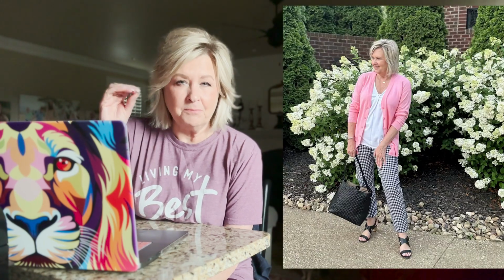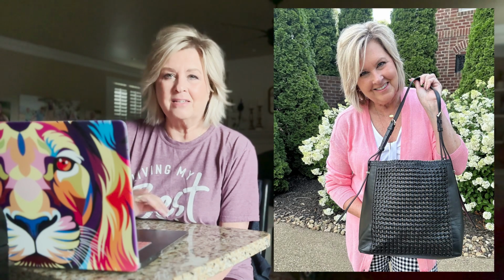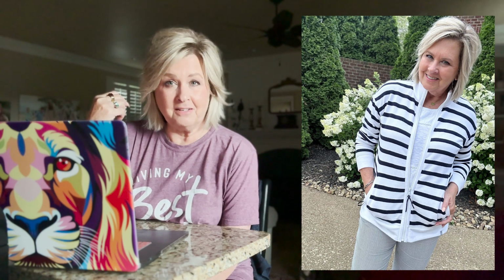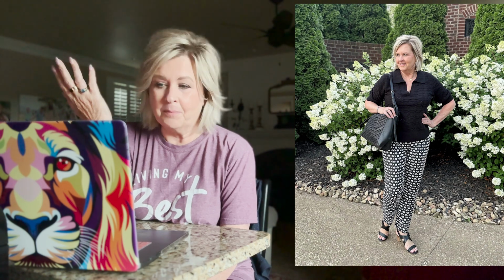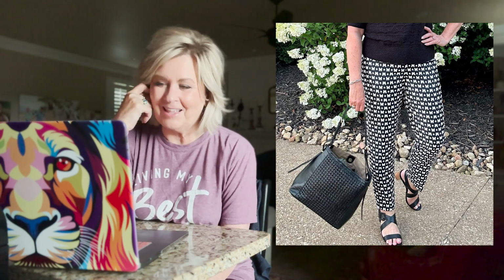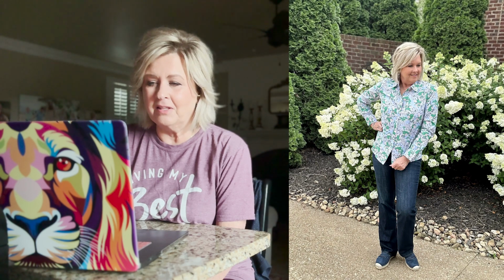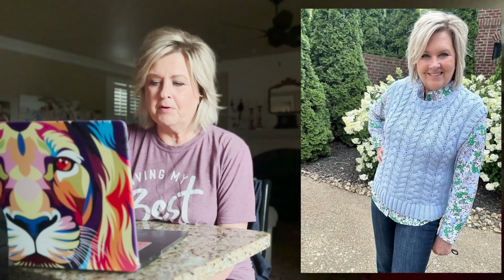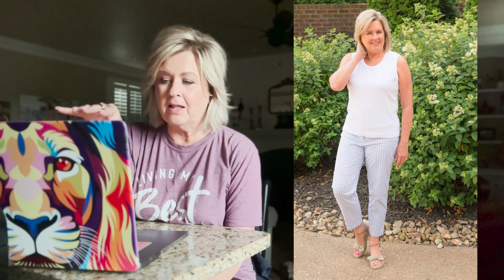My Talbots Red Door Sale Try-On Haul For 2023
I’ve been sharing a lot about the Nordstrom Anniversary Sale lately (see below), but there are other sales you might want to shop. Talbots is my husband’s favorite retailer, and he never complains when he sees the packages start rolling in. So, I ordered a bunch of clothing so I could do a Talbots Red Door Sale try-on haul for you.

 - Social Media -
Instagram:  @50 is not old
Twitter:  @50 is not old
Facebook: @50 is not old